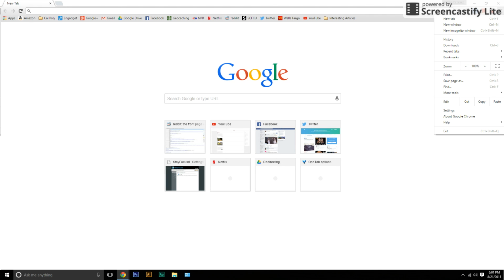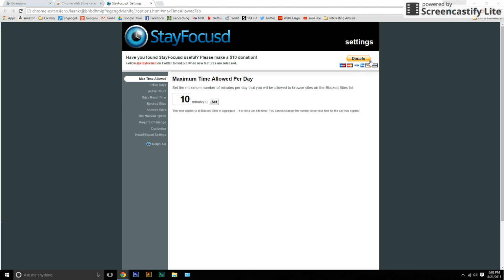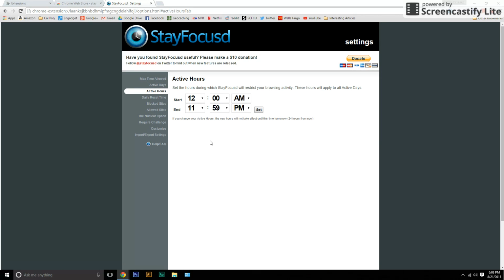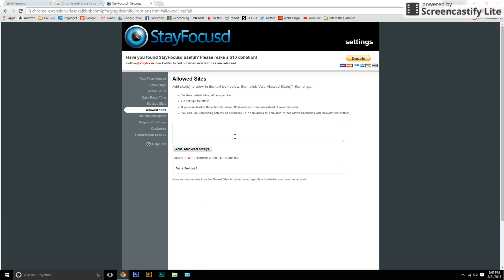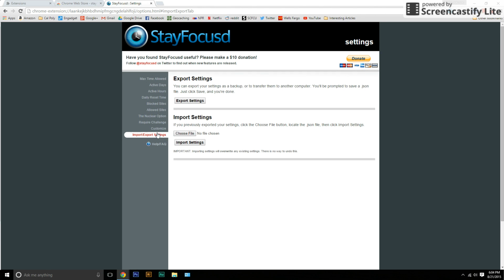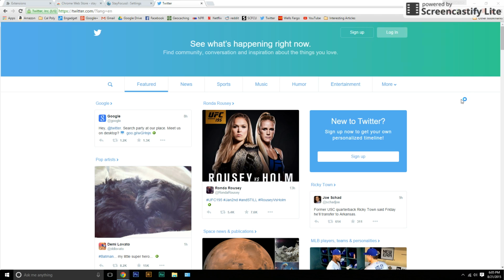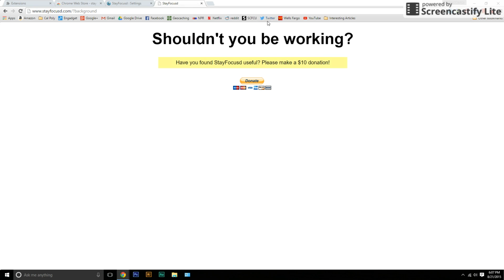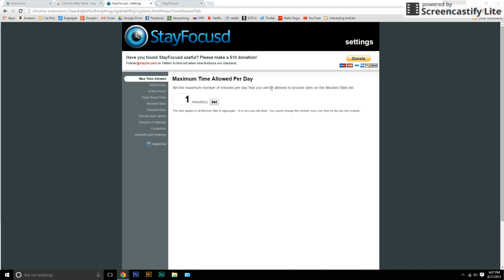StayFocusd Tour and Overview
StayFocusd is a great Google Chrome extension that allows YOU to control your internet usage. It has a several useful settings and features, and will help YOU, the user, learn how to manage your time without being distracted by the internet. This could be very useful for high schoolers, college students, and academics alike. I hope it helps you as much as it helped me.